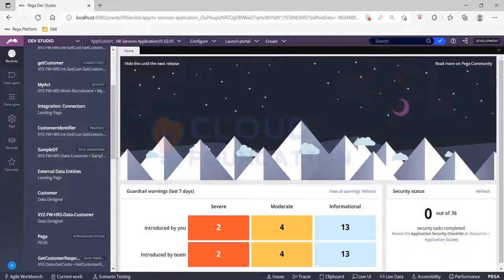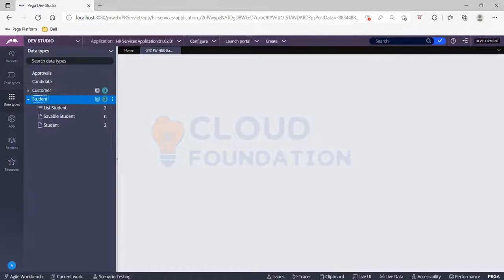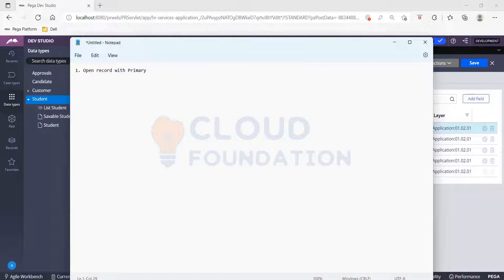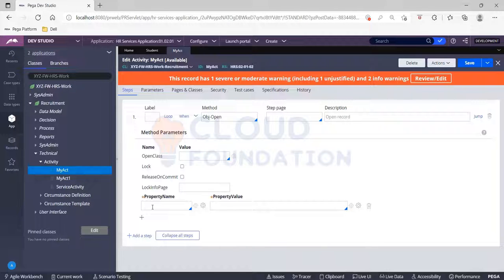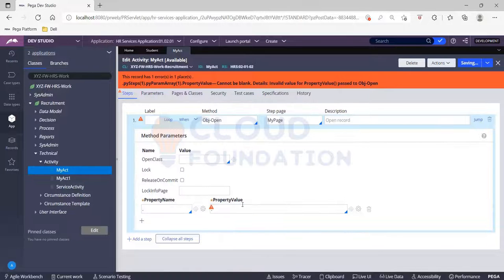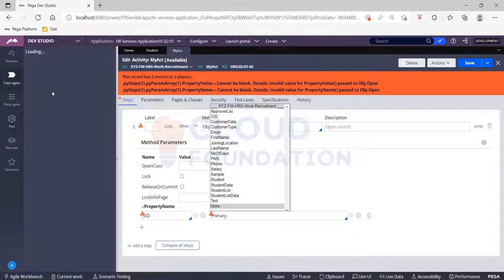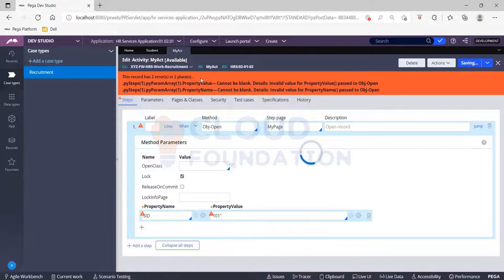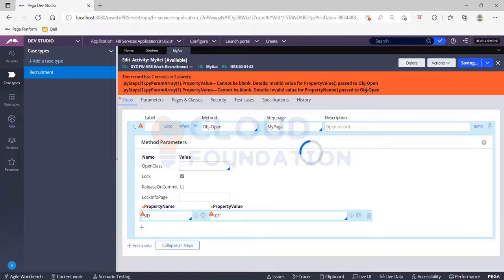Database Updates in Pega CSSA | Pega CSSA Online Classes | Pega CSSA Online Course | CloudFoundation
📚 Welcome to another great session from CloudFoundation!
In this video, we go into great detail about 👉 Database Updates in Pega CSSA—a topic that every future PEGA Certified Senior System Architect should know! 🔥

🔍 In this video, you'll learn: 💾 How to update a database in PEGA CSSA 🛠️ Setting up data save operations 🔄 📊 Getting to know data pages and connectors Using databases from outside sources Examples from the real world and best practices

➡️ You can now access the entire PEGA CSSA Online Course

💡 You get: 📘 Sessions led by experts 🎓 Training that leads to certification 💼 Modules that focus on getting a job 🛠️ Real-time projects and hands-on labs

Explore More :

PEGA CSSA certification
PEGA CSSA online course